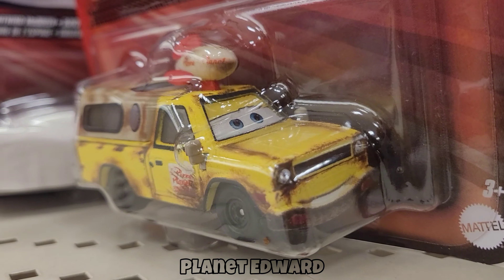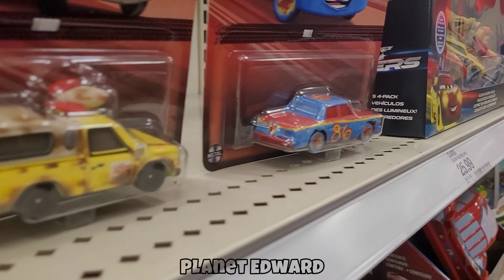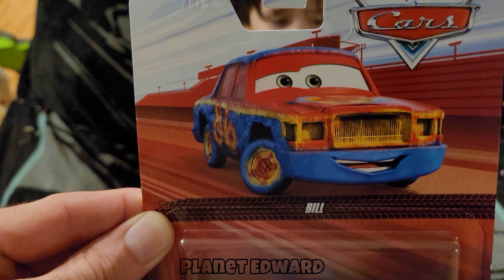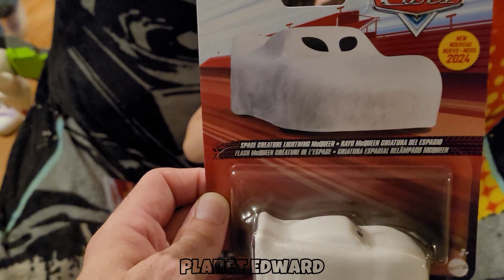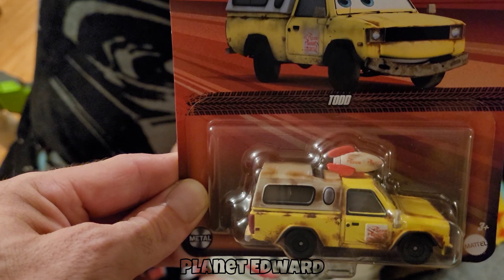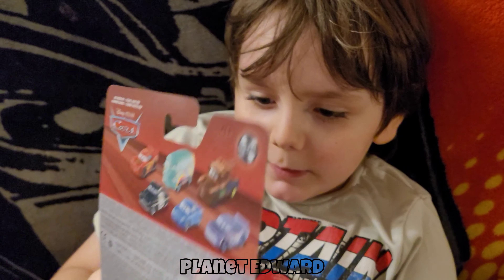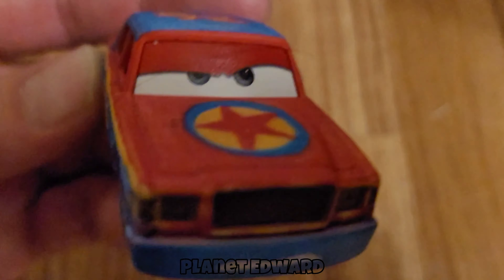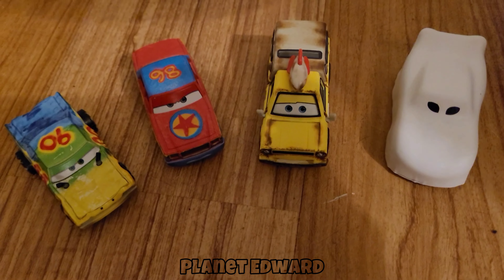FOUND MORE 2024 Pixar Cars - Episode #5 Thunder Hollow Haul and SPECIAL Lightning Mcqueen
We FOUND More for Edward's 2024 Pixar Cars Checklist.
We finally found 3 we REALLY have been searching for!
We still have many many Picar Cars to search for our 2024 Checklist so follow along and see if we can find them all this year!
We still need some Lightning Mcqueens and Tow mater plus a few GRC Racers